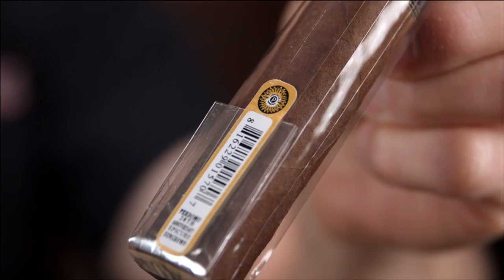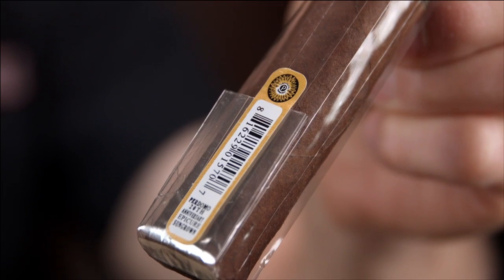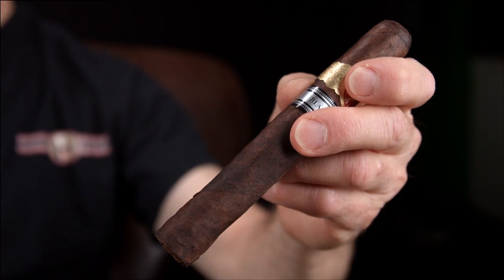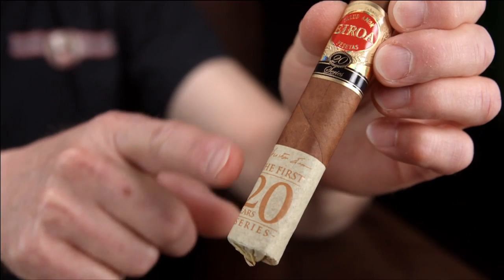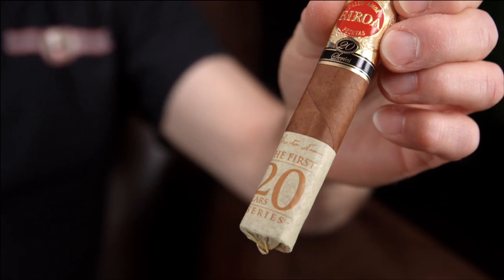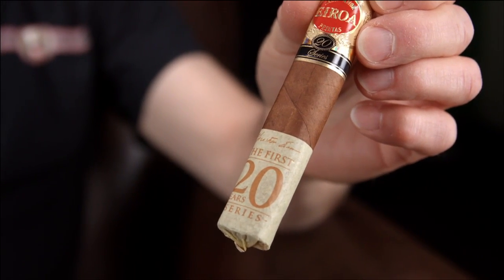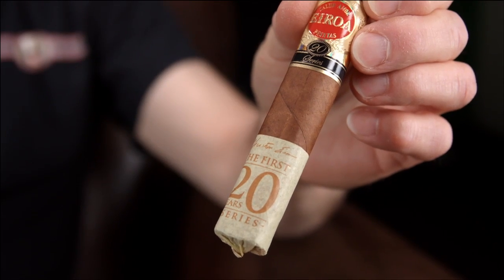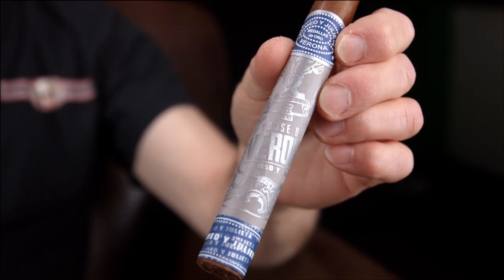Why are Cellos Used on Cigars & What are They Made From? - Cigar 101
Watch this video to find out why cellophane is used on cigars & what they are made from.